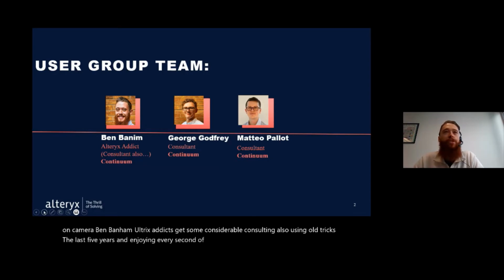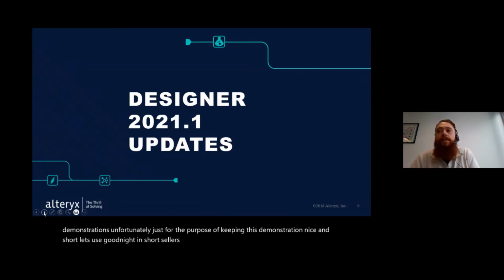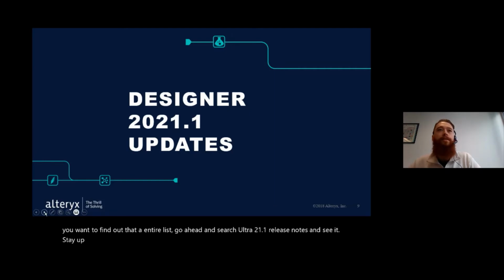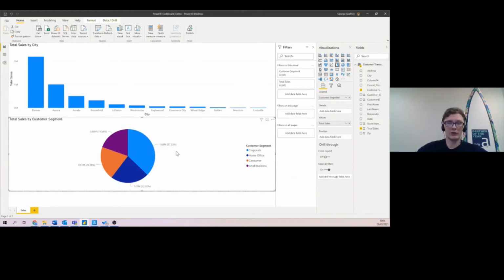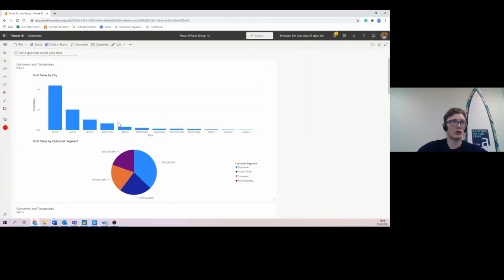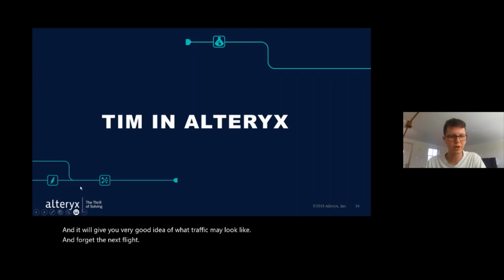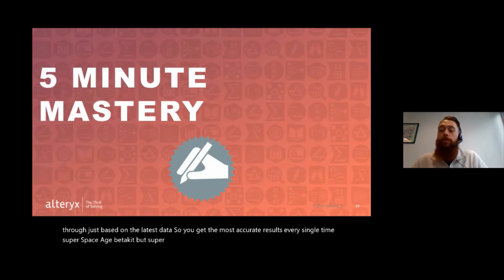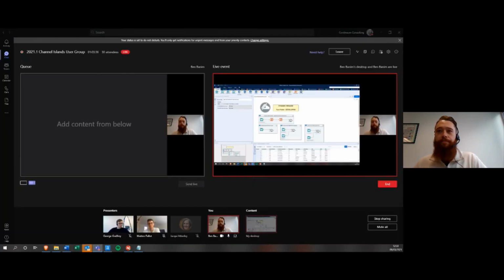User Group 2021 1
06:40 Designer Updates
10:14 Server Updates
12:00 Power BI Show & Tell
21:30 Tim by Tangent Works Demo
28:12 Dynamic Rename Tool Mastery